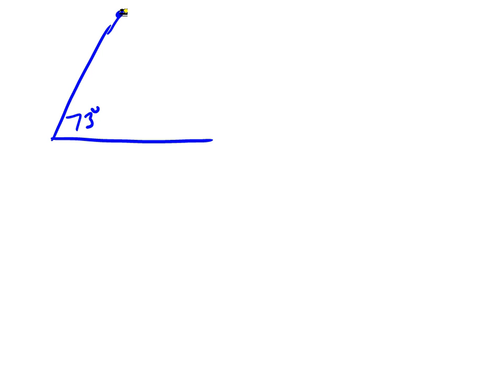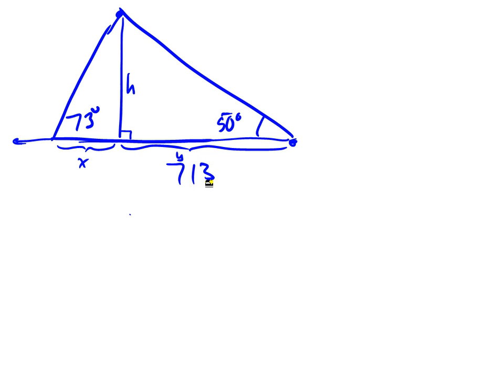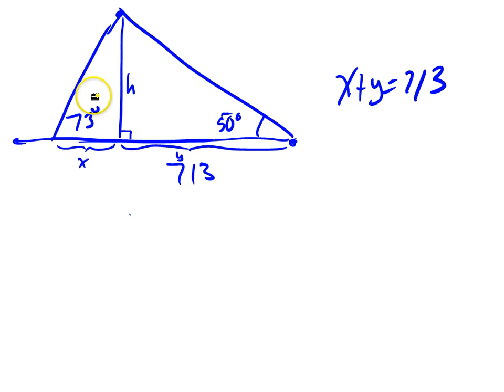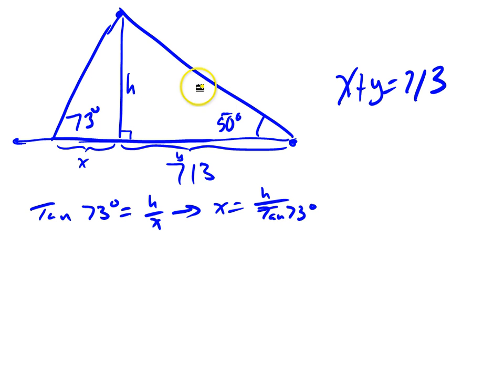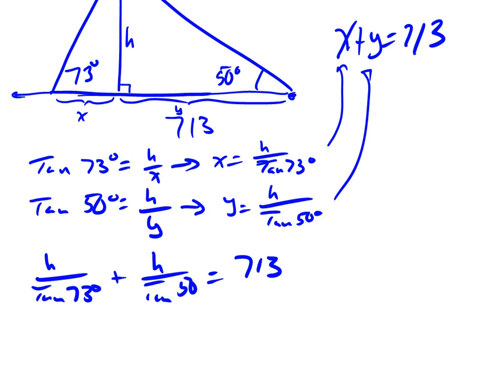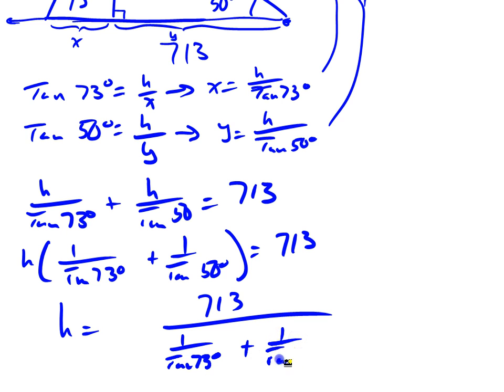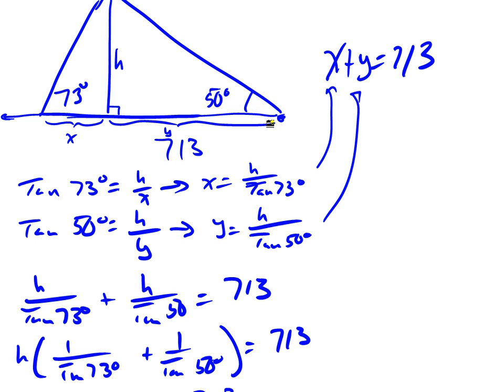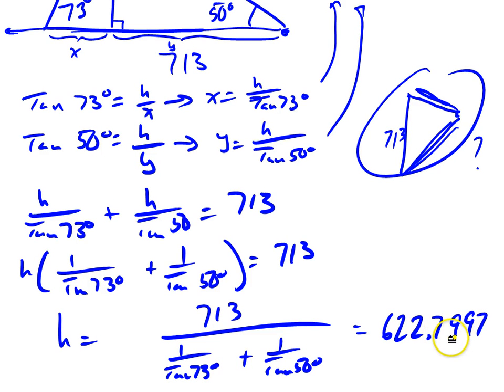Height of Clouds